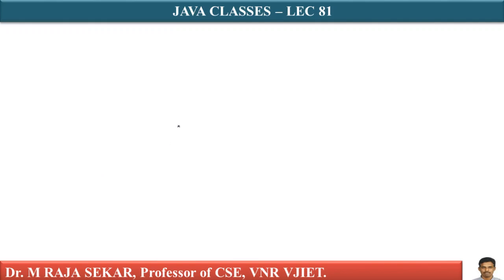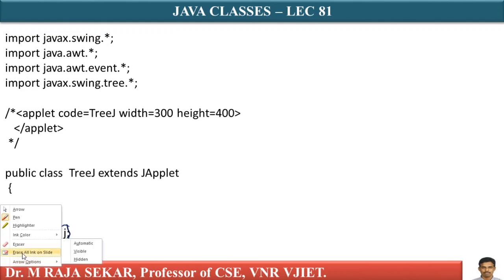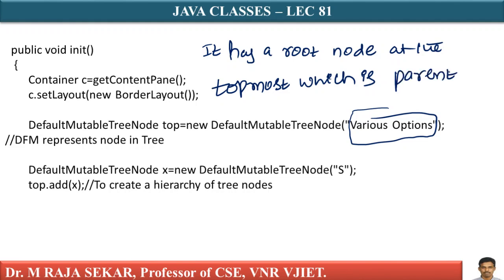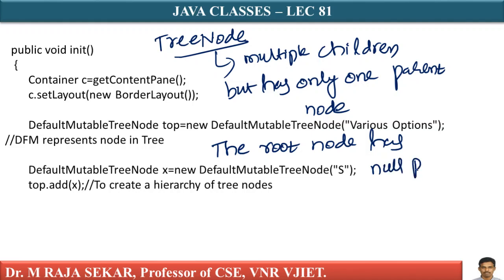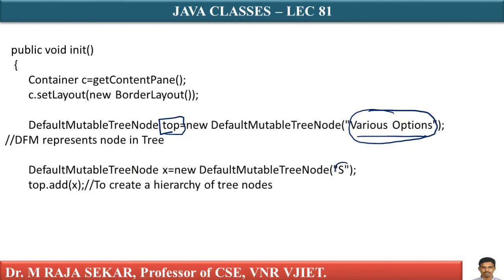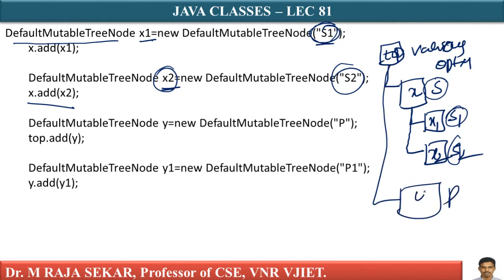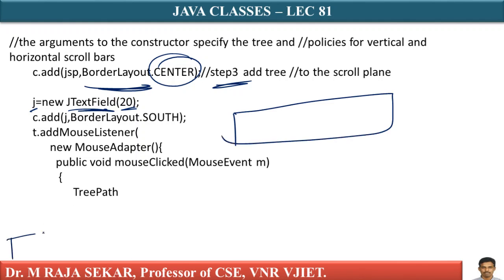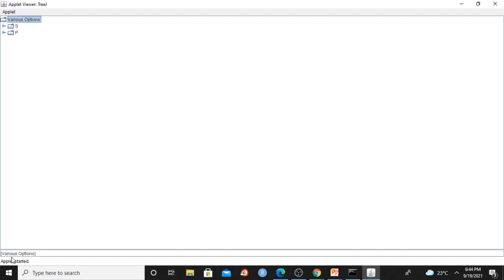JTree LEC 81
JTree